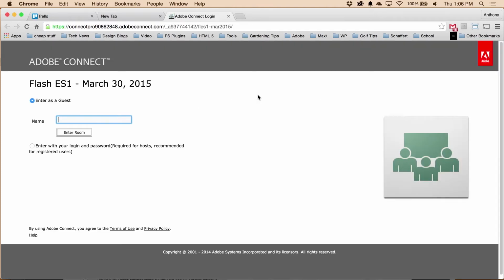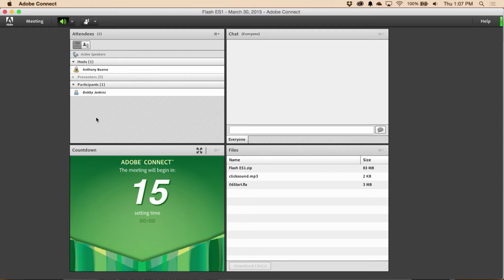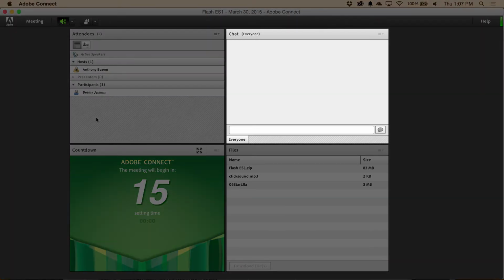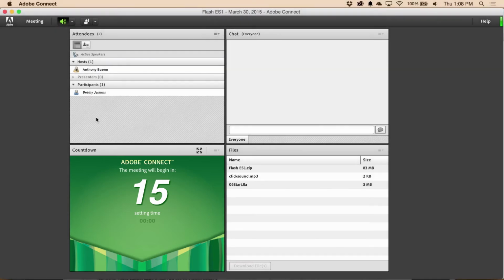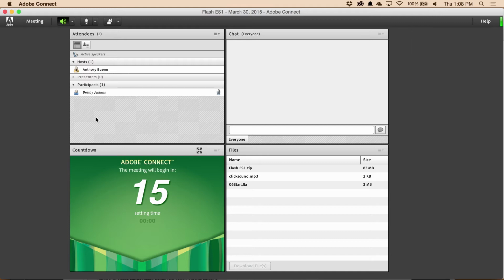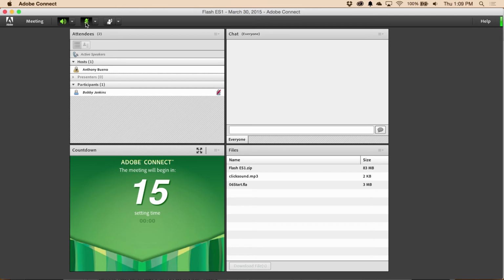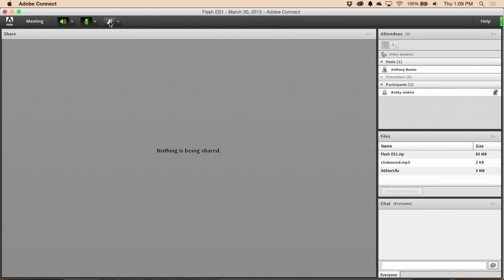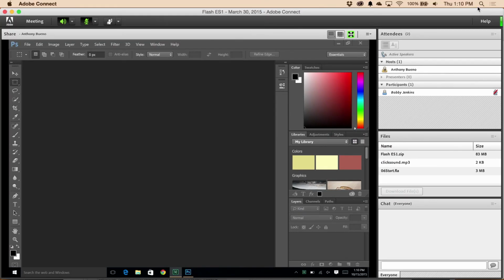Adobe Connect Meeting Room Basics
This quick tip will cover the basics of an Adobe Connect meeting room for an online training provided by Lumenbrite.